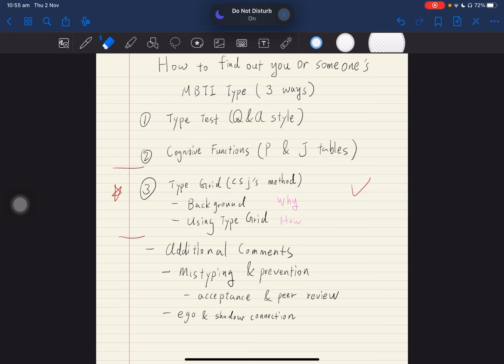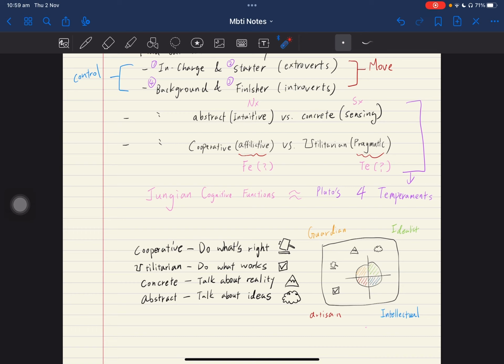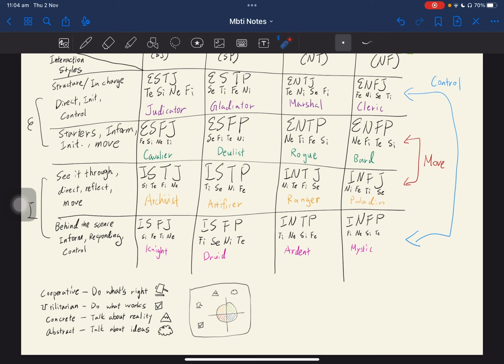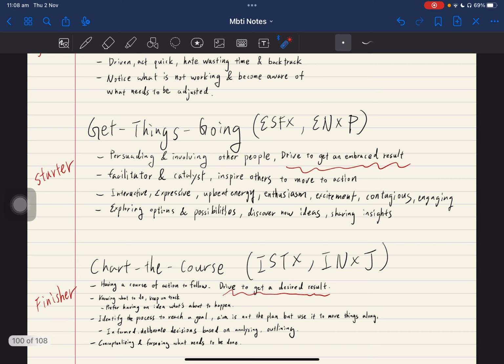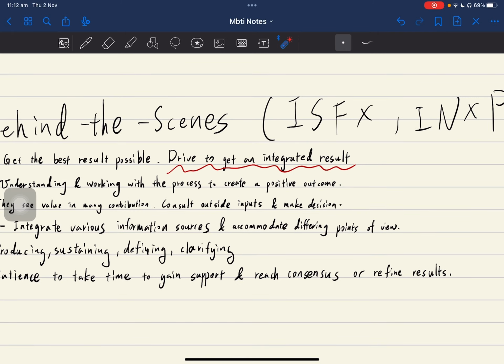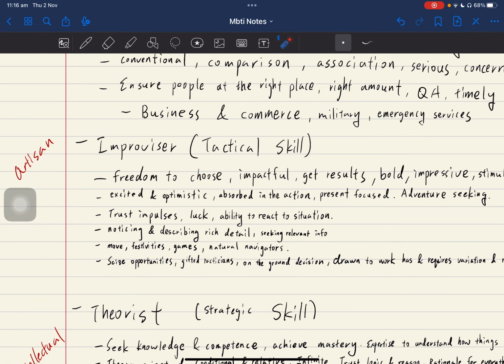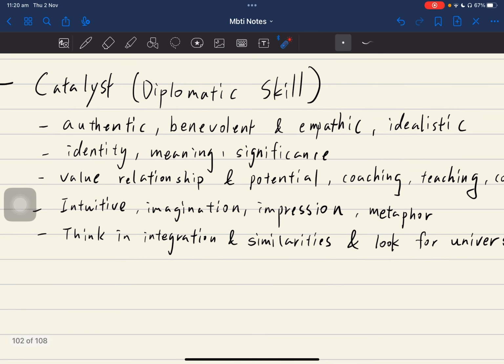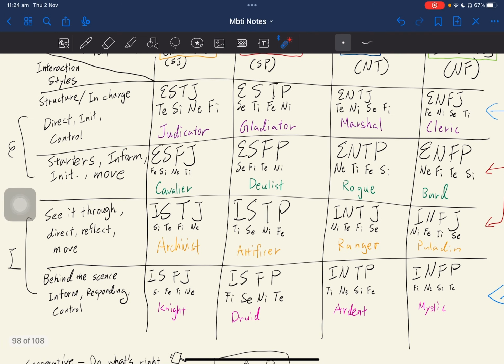MBTI How-to: Find out your or someone’s Type (3 ways) part 2 - CSJ Type Grid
I don’t own any theories, even the 8 sides of mind I consider it as the extension of 4 sides of mind model. And I haven’t taken any commissions from anyone. It’s only my personal opinion for your benefit.